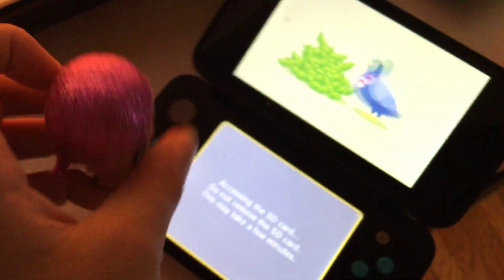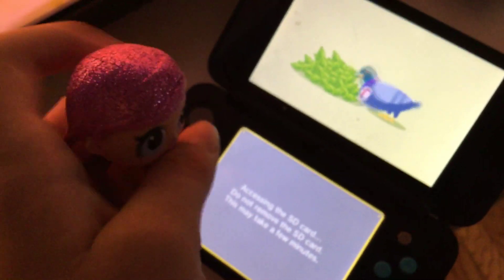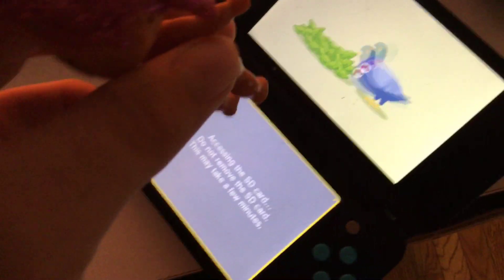Annoying baby doll: 3ds madness